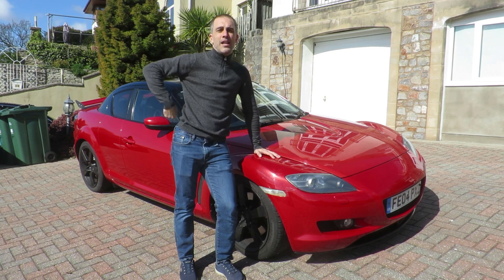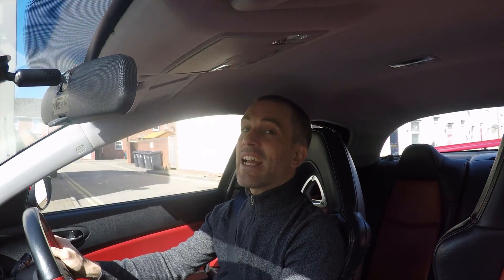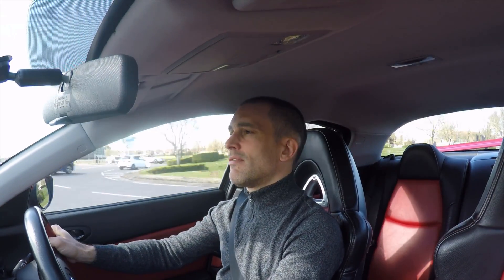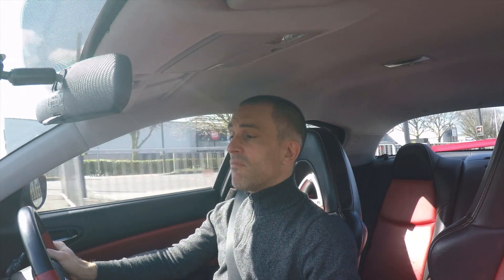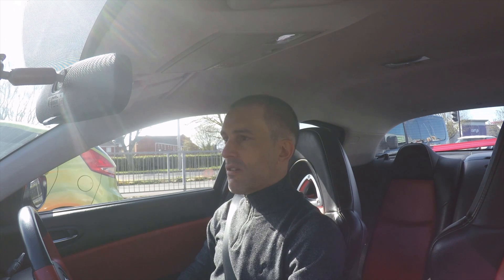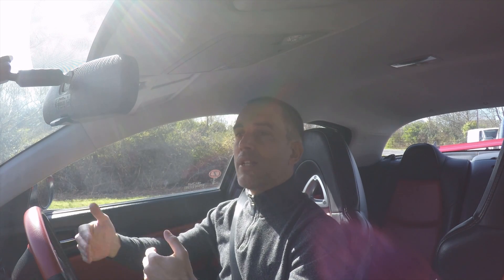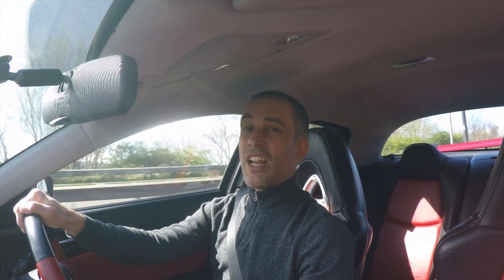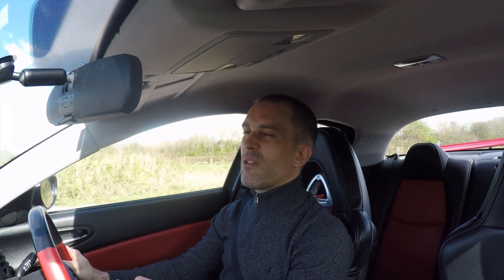EV Review - Mazda RX8 with Nissan Leaf Drivetrain Electric Vehicle Review.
So here it is, my fully road legal Mazda RX8 with Nissan Leaf Drivetrain. I have used the full Nissan Leaf stack - Batteries, Charger, Inverter, Motor, BMS, Relays, Contacts, everything!

Thank you for everyone who has helped or contributed over the years, time to build the next one!